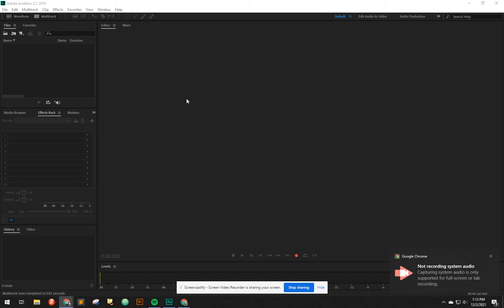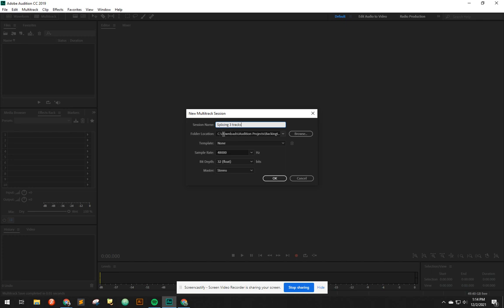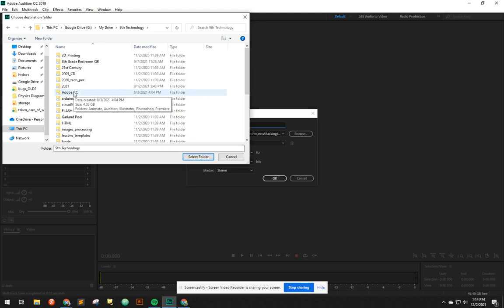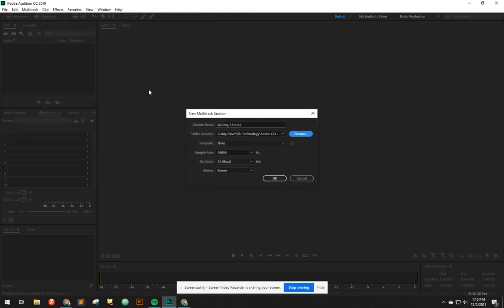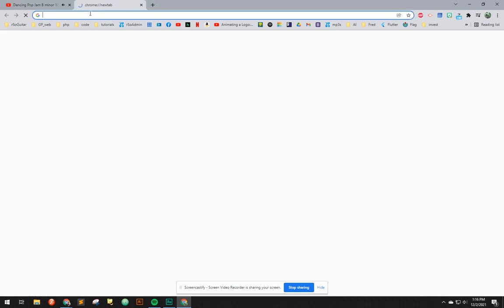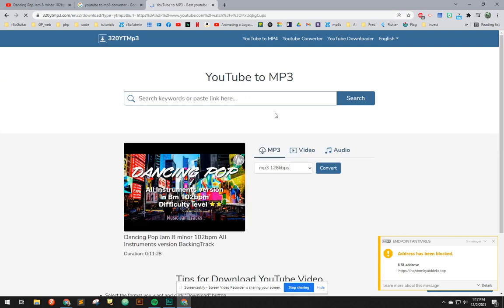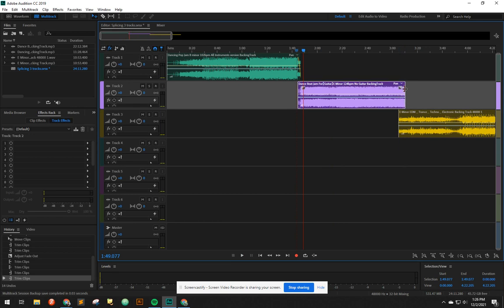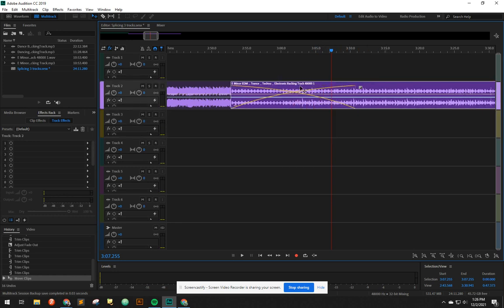Adobe Audition Tutorials - Splicing 3 tracks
In this tutorial I show my students how to splice 3 audio tracks together, the way a DJ might do, using crossfades to transition smoothly.